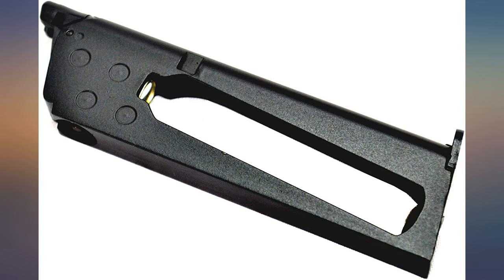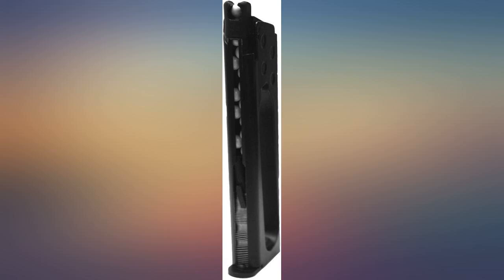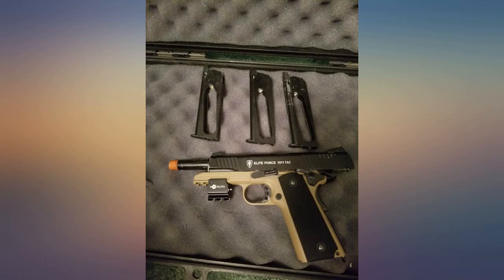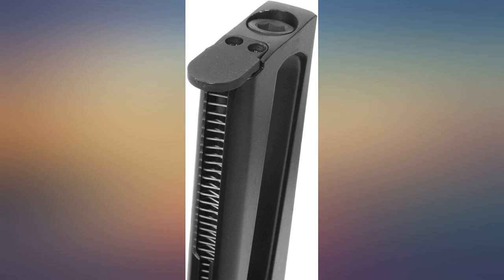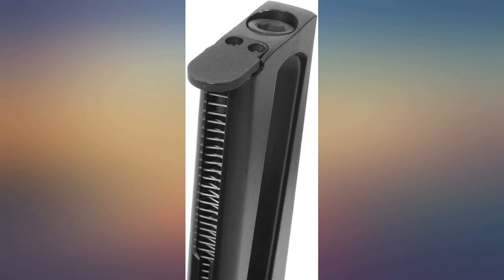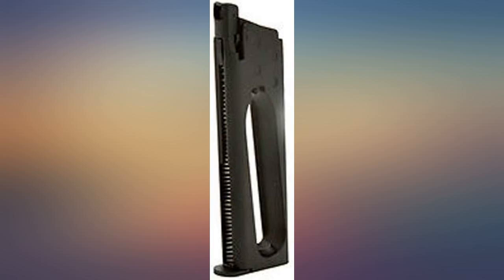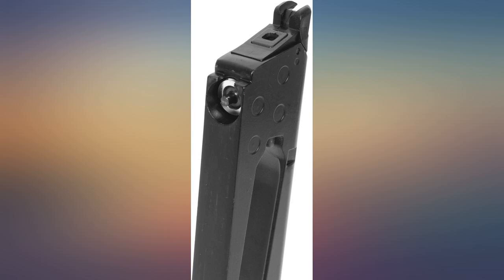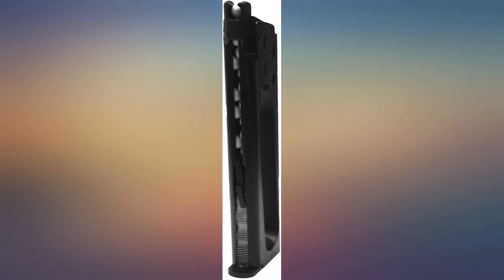Elite Force 1911 Blowback CO2 Powered 6mm BB Pistol Airsoft Gun, Black, Spare review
Elite Force 1911 Blowback CO2 Powered 6mm BB Pistol Airsoft Gun, Black, Spare 14-Shot Magazine (Mag Only)

Main Features:
- Compatible with the Elite Force 1911 TAC and 1911 A1 airsoft guns (2279555, 2279556, 2279068 and 2279314)
- For use with 6mm plastic airsoft BBs
- 14-round capacity
- Spring action for secure BB hold
- Easy to load and carry